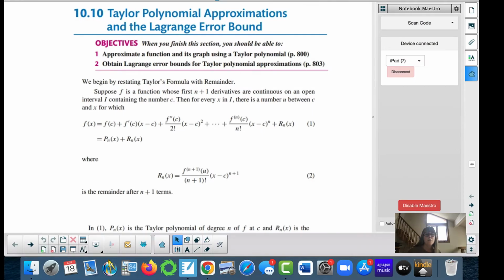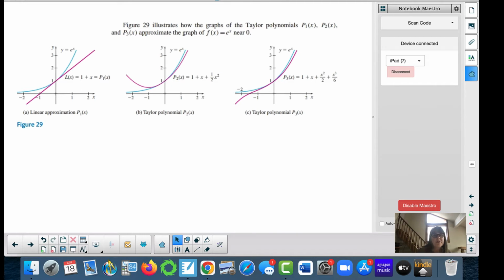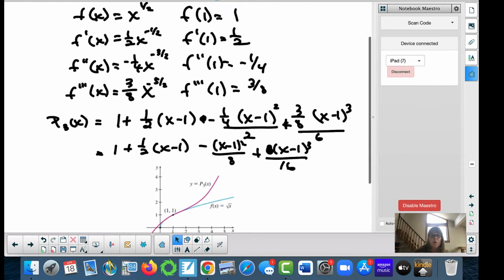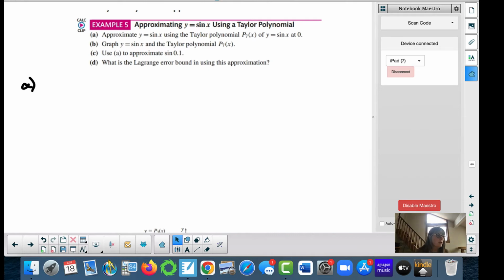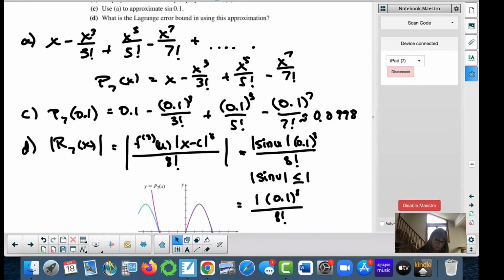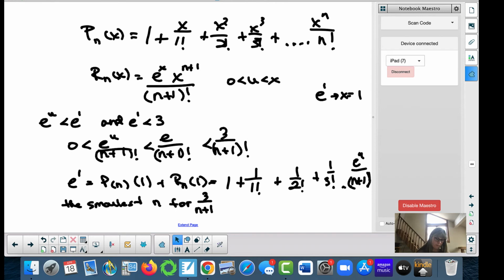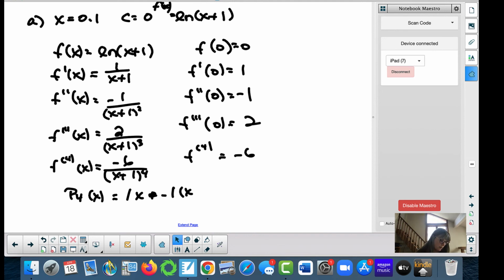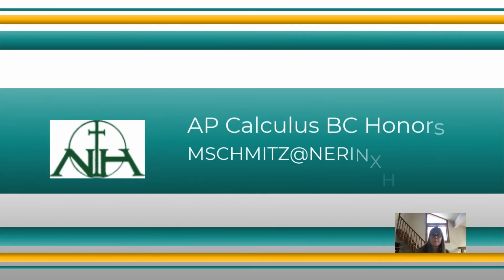Taylor Polynomial Approximations 10 10